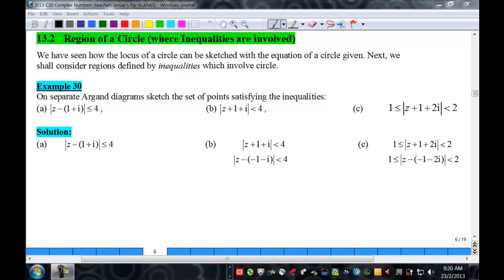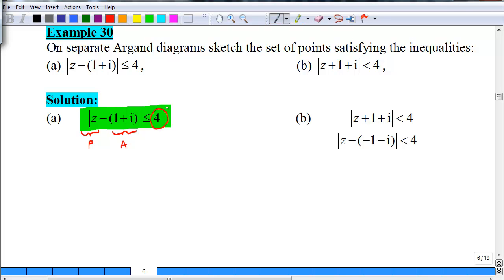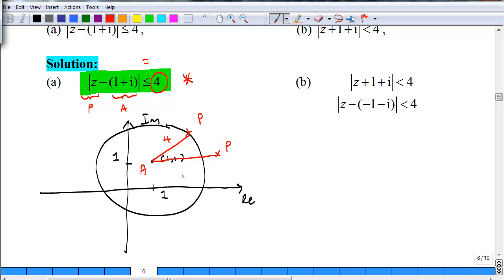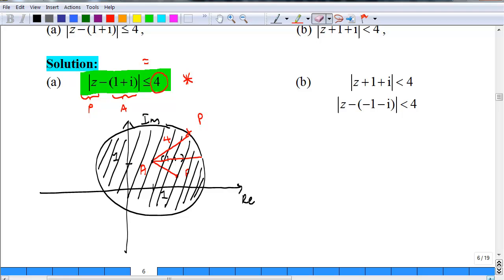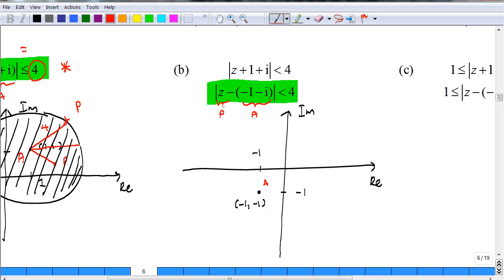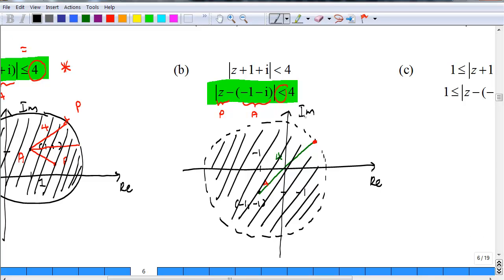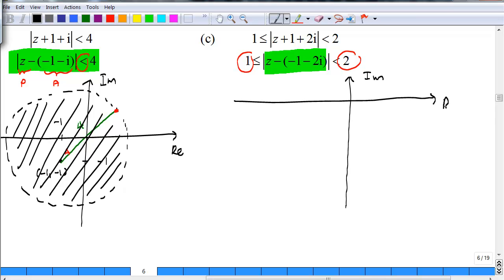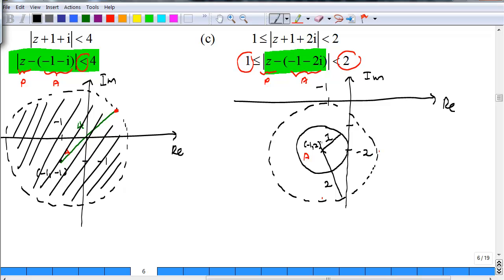video 3 complex numbers loci circle ex 30